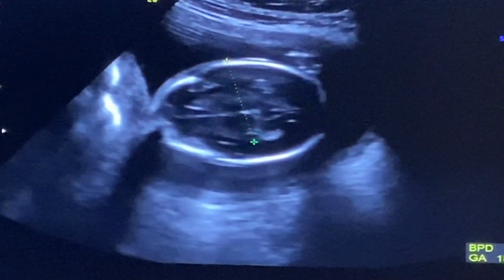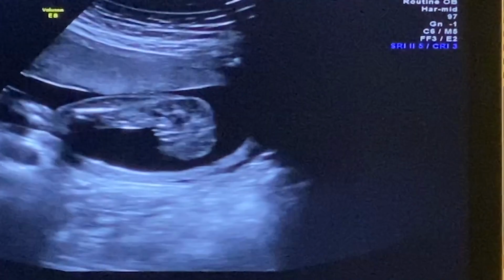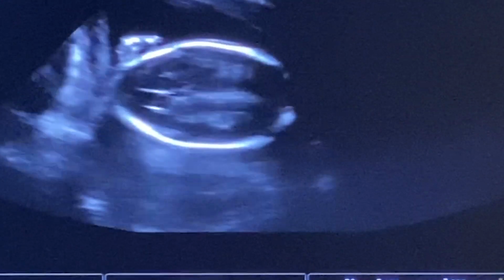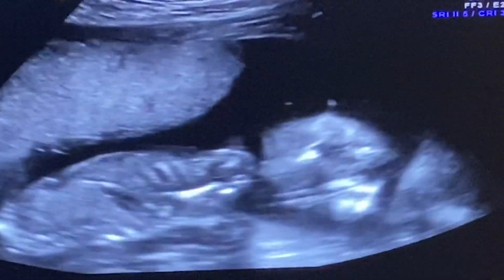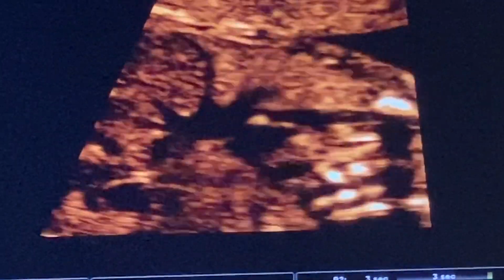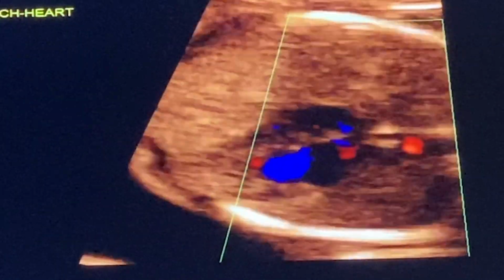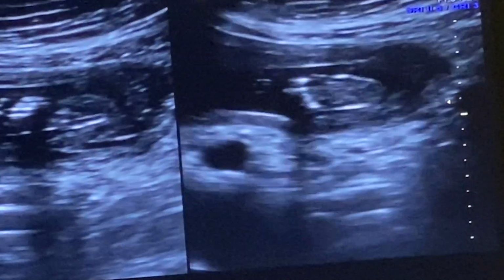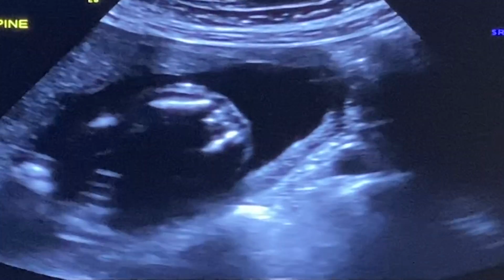WE ARE HAVING..... A GIRL♥ !!!! GENDER REVEAL + FULL ANATOMY SCAN | Zulayla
In today’s pregnancy video I am sharing full anatomy scan of our baby. Gender reveal + Full Baby Anatomy Scan!
I hope y’all enjoy the video and find it useful.